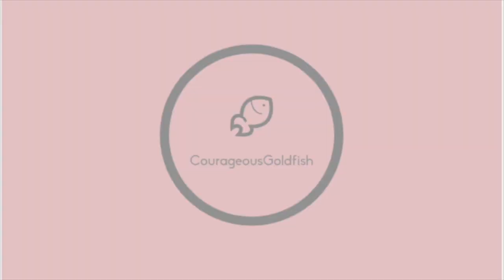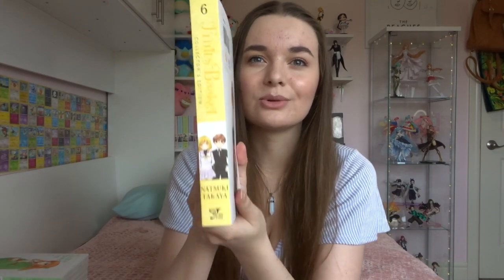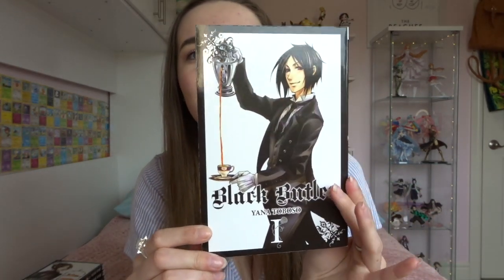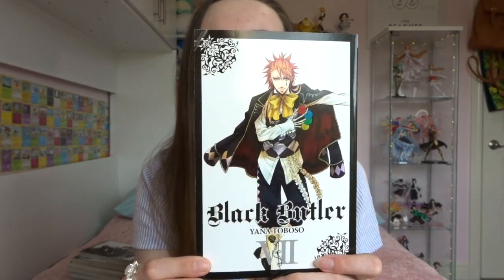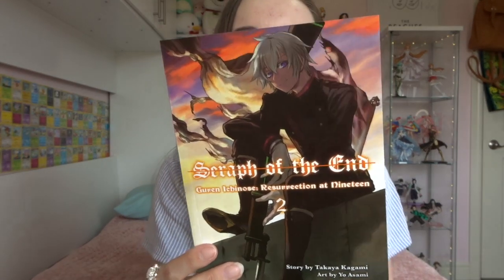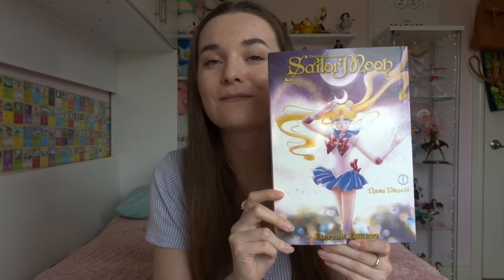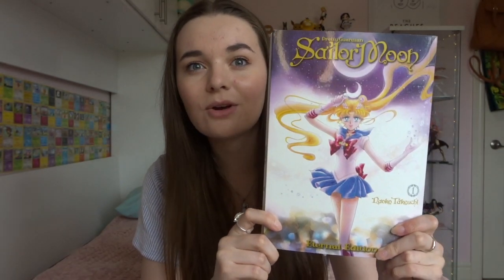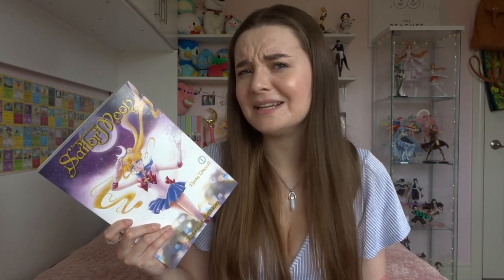STARTING MY MANGA COLLECTION! - RightStuf Manga Haul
Today I'm reviewing the manga I bought to officially start my manga collection! I also go into detail on pricing/international orders from the RightStuf website, and talk about why it was cheaper for me to buy online than purchase in a bookstore. I hope you enjoy it!